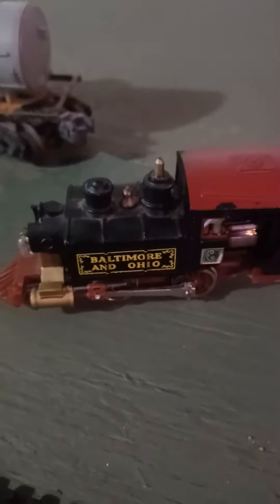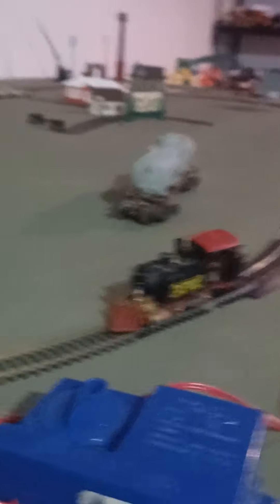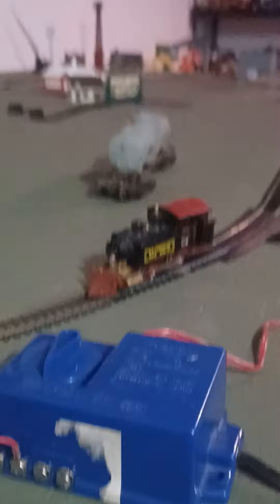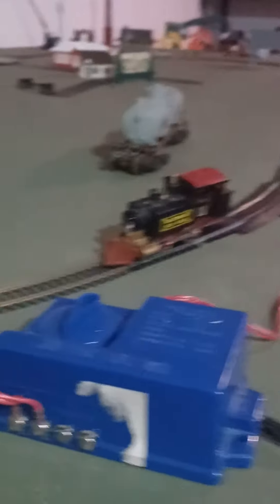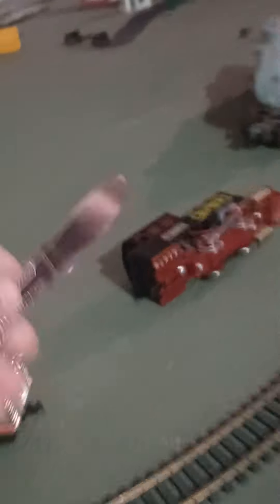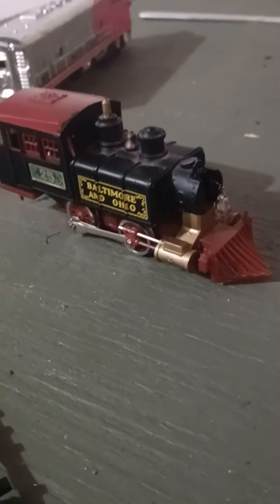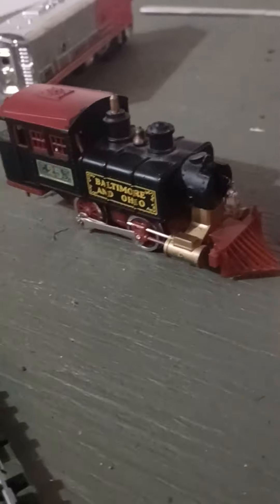My life Like tea kettle is broken!